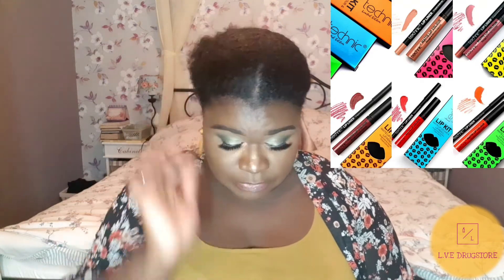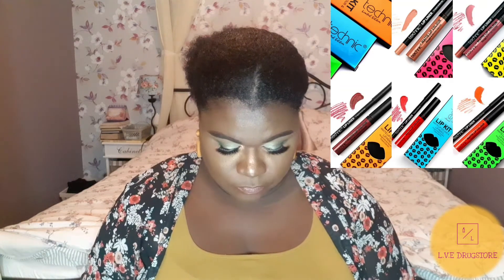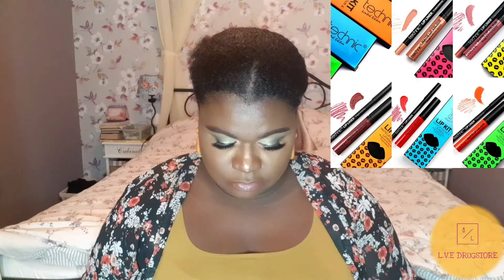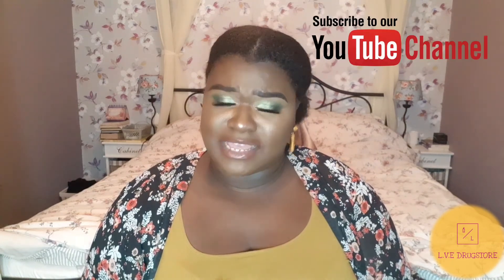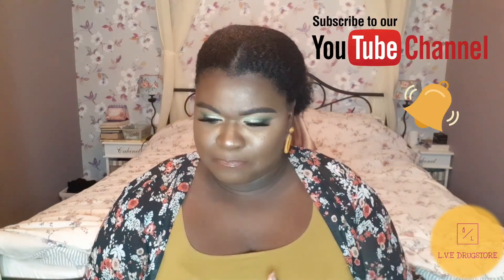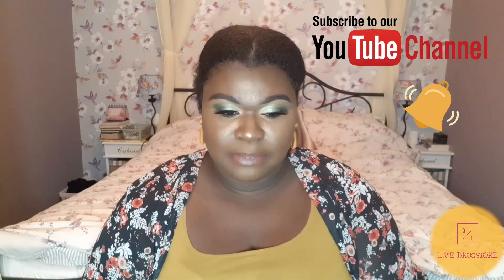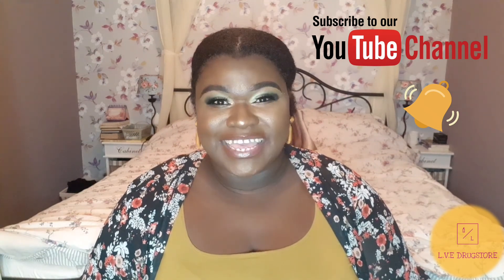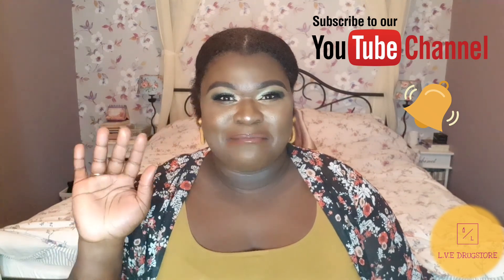AFFORDABLE NEW RELEASES🛍 | PICK UP👍 OR PASS UP👎 | #3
Today we bring you the latest in affordable makeup launches and sneek peeks.

It's a lot so hope u enjoy!